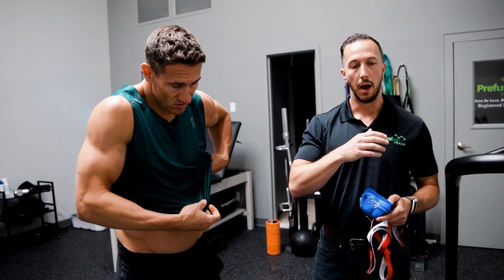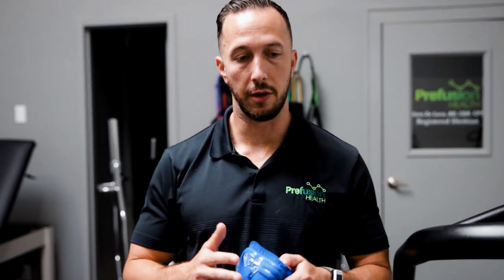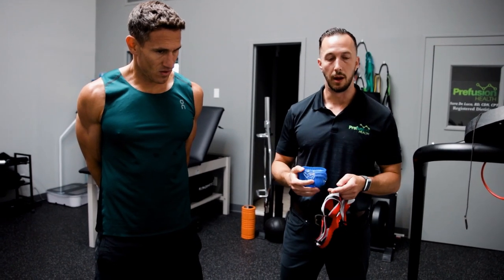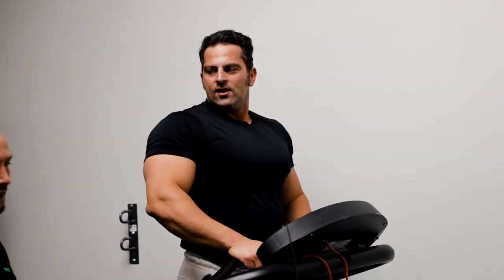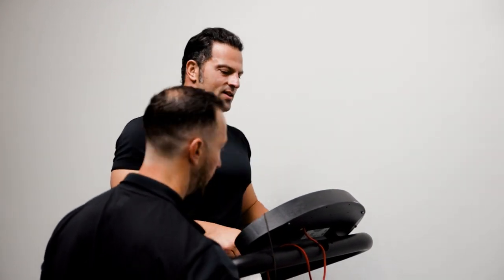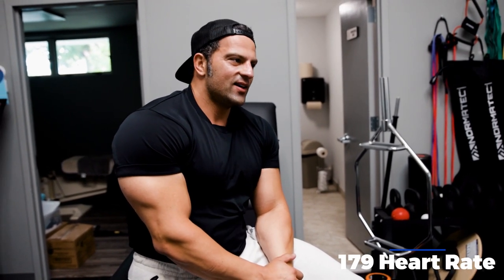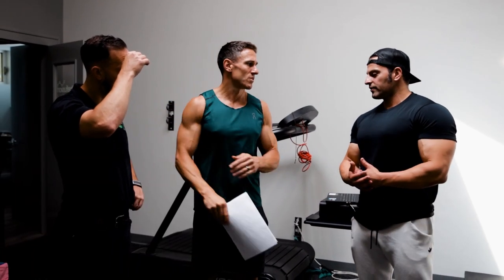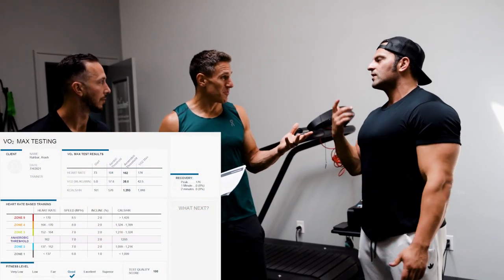I Scored 55 on my VO2 Max Test- What does this mean for me and why YOU NEED to check your score.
Super happy with my results on this VO2 Max Test. I recommend each one of you taking this test not only to know where your body burns most amount of body fat but also to learn how healthy your heart is. The most important muscle in our bodies!
DexaFit's Vo2max test pinpoints your precise fitness level, pure endurance potential, and cardiovascular degeneration. Learn yours if you want to exercise smarter, avoid overtraining, and detect any early signs of disease.
-Proper training at your VO2max improves your body’s power grid. It strengthens your heart, improves blood flow and metabolism, and makes your muscles more efficient. Your VO2max itself also increases.
-Prevent overexertion. Overexertion is counterproductive to good health and fitness. It can also cause injury, prolong recovery, and stress your immune system.
-VO2max is a more reliable health and longevity indicator than factors like tobacco use, blood pressure, and cholesterol. Lower VO2max scores can mean lower energy levels and higher risk of certain diseases. Our system is the same one utilized by the NFL combine and by top research hospitals like the Mayo clinic.